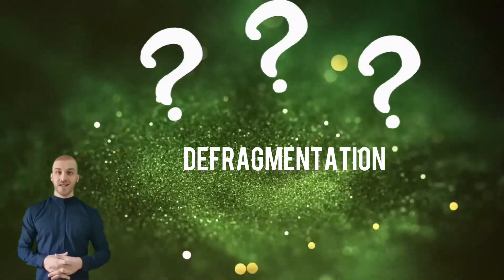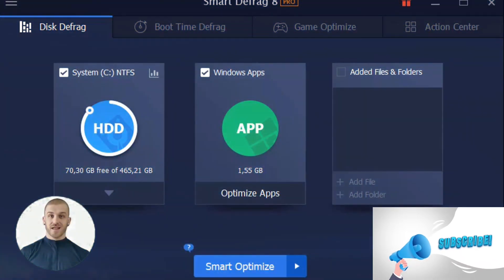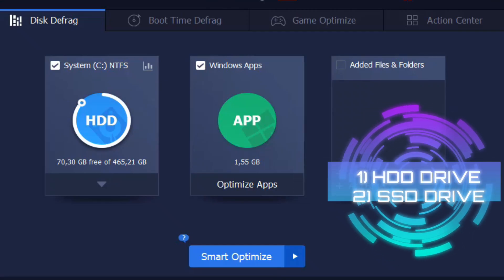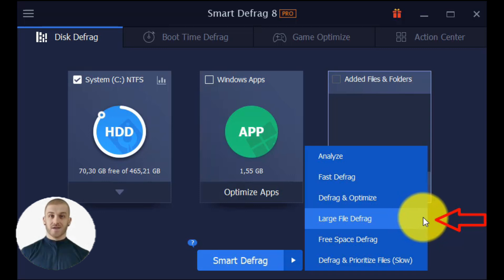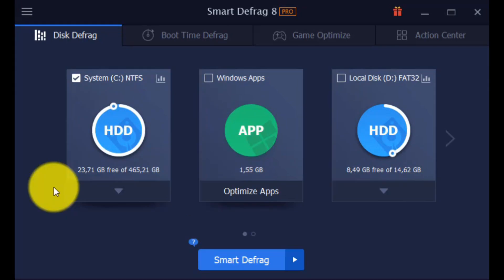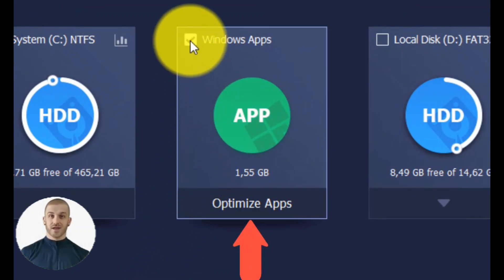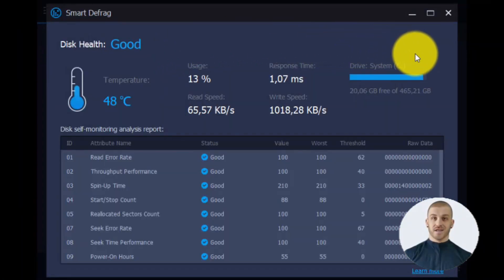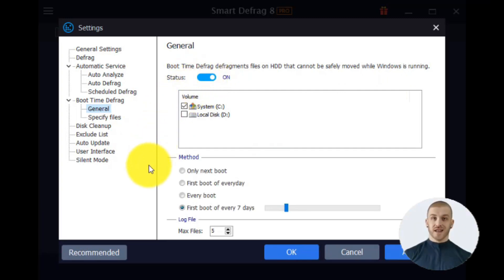Best defrag windows tool 2023 - 'Smart Defrag'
In this tutorial, you will see a video that describes one of the best defrag windows tools, so that to do defragmentation of the hard disks of your computer - Smart Defrag program!!!
This is a very useful process that it's good to do that from time to time so that your PC to refresh/defrag all the data.
In this video, we will use one of the best tools in this category, the Smart Defrag software step by step.
👦 About us 👦
This is the channel 'Best-o-mania' and we are a team that we love everything about Tech.
The major subjects in our video are related with Computer, software, Internet.
✅✅ Thank you for your support ✅✅
Timestamps:
00:00 Introduction
00:38 General first step
01:20 How to install this tool
01:37 Interface of the software
02:07 HDD Drive
03:44 SSD Drive
05:15 Other parts of the tool